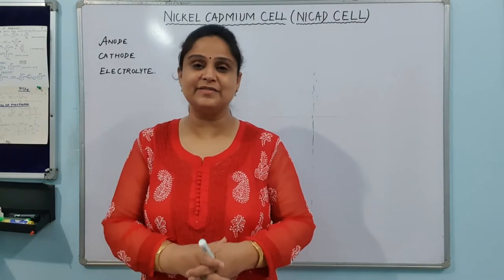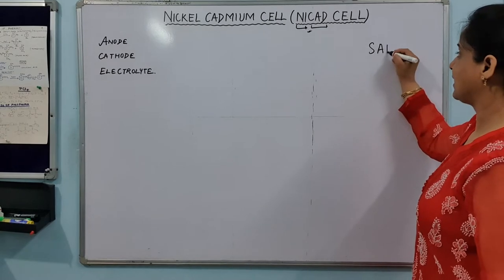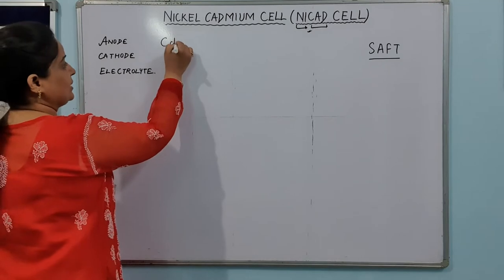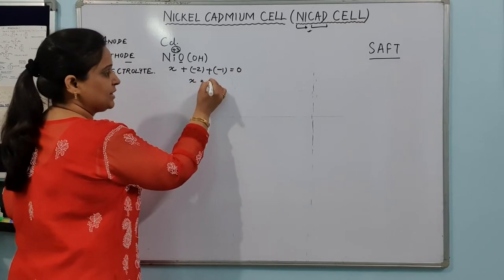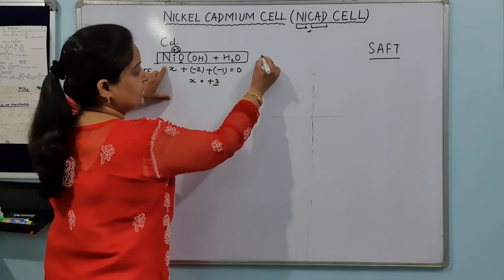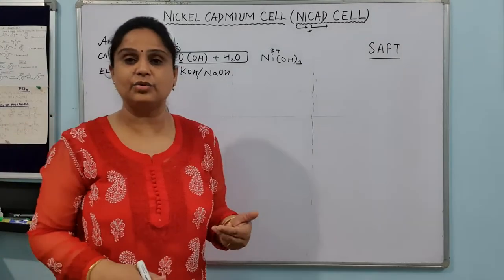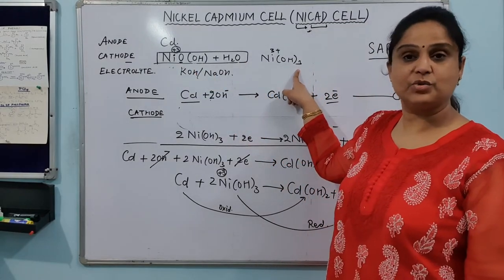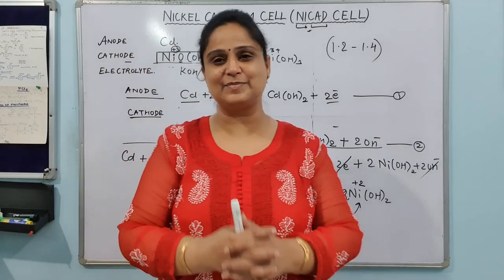Nickel Cadmium Cell (NICAD) (Electrochemistry) | Class XII